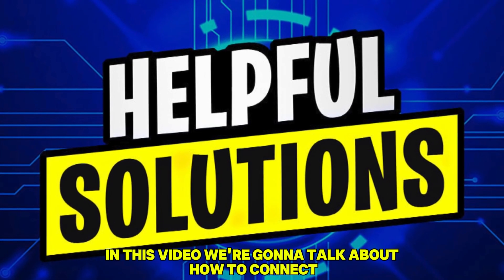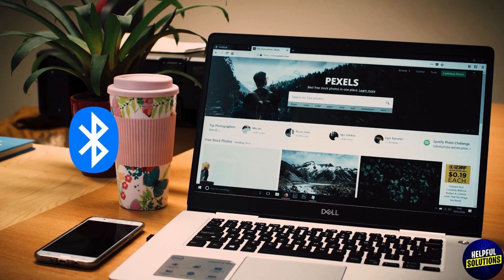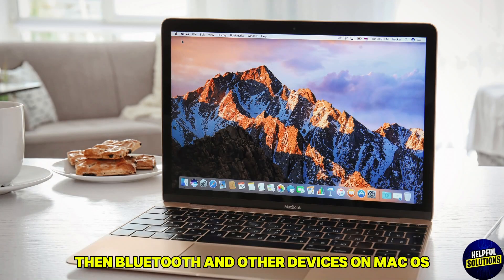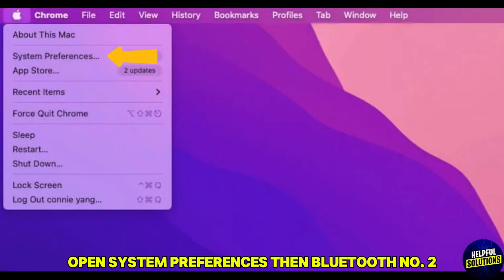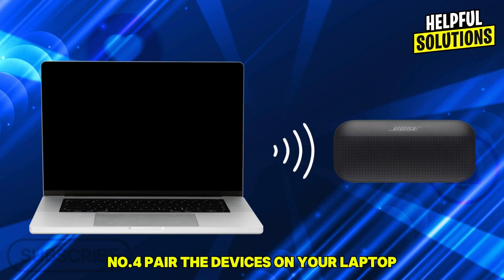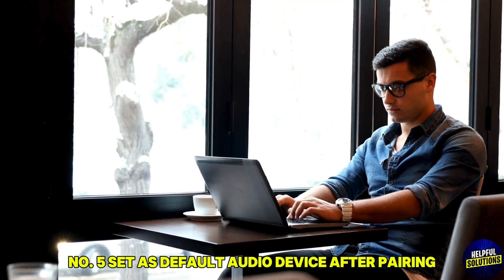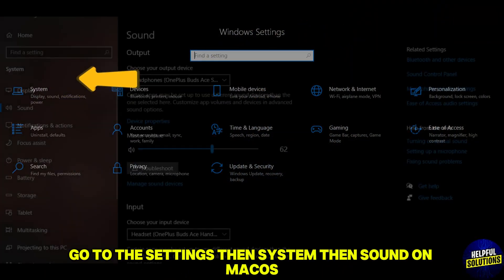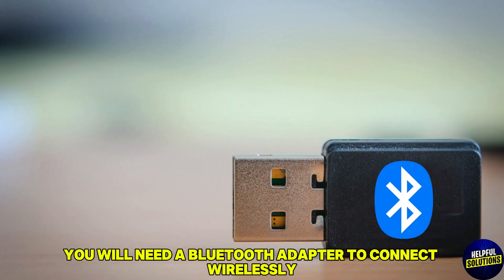How To Connect Bose Soundlink Flex To Laptop (How To Pair Bose Soundlink Flex With Laptop)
How To Connect Bose Soundlink Flex To Laptop (How To Pair Bose Soundlink Flex With Laptop). In this video tutorial I will show you how to connect Bose Soundlink Flex to laptop.